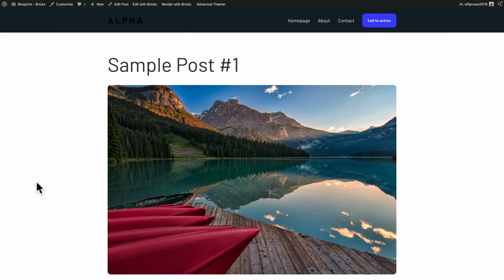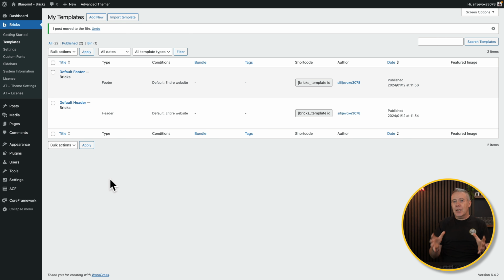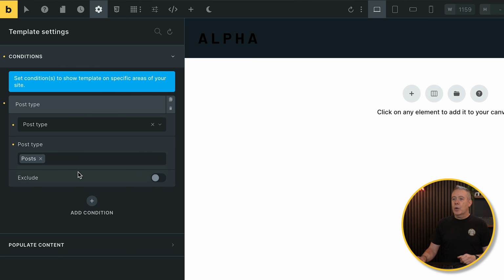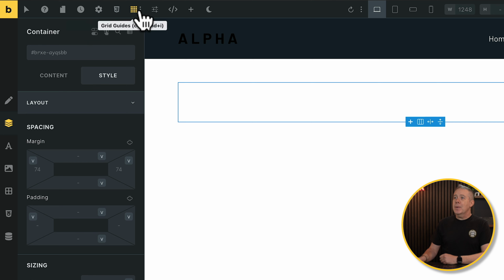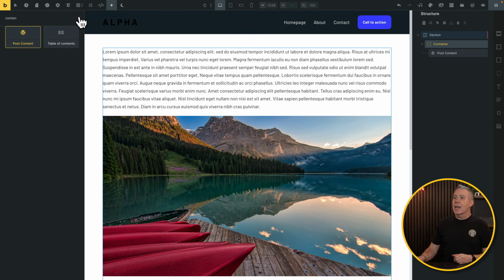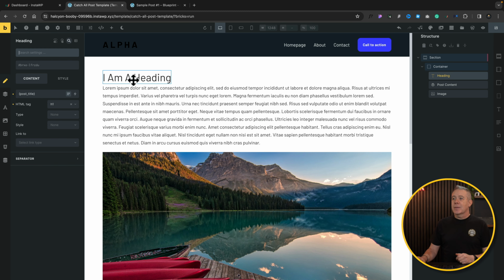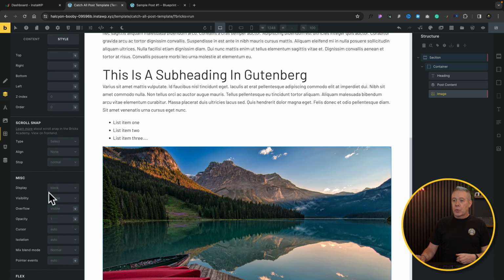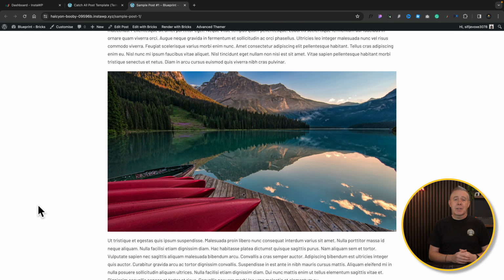Integrating Gutenberg Content in Bricks Builder For Clients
A common complaint I hear about Bricks Builder for WordPress is that it's not that good for handing off to clients.

One workaround is to use Gutenberg alongside Bricks Builder templates to give control over the design to the web designer and content control to the client.

In this video, I'll demonstrate how easy it is to create custom templates and assign Gutenberg content to those templates.

You could easily add in additional custom fields using plugins like ACF (Advanced Custom Fields) or MetaBox and integrate those custom fields into your templates.

► WORDPRESS PLUGINS ◄